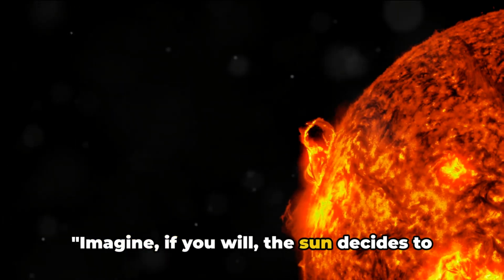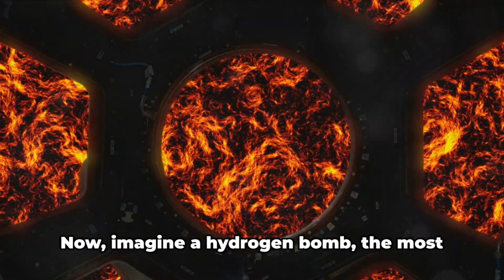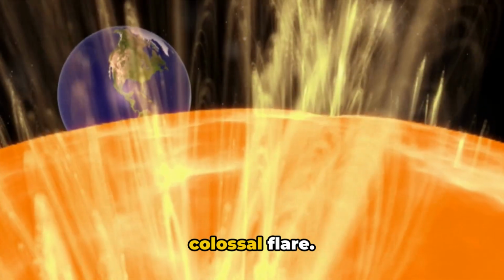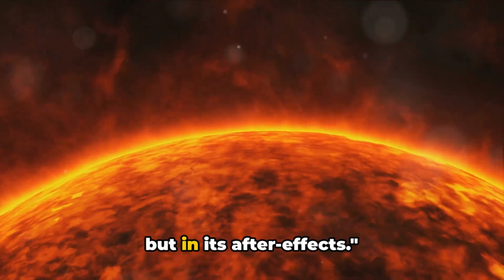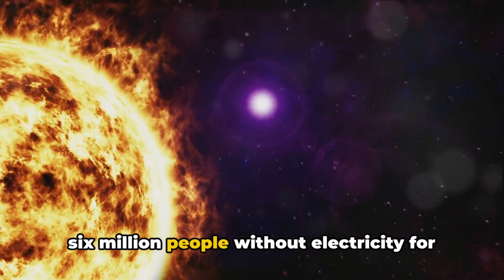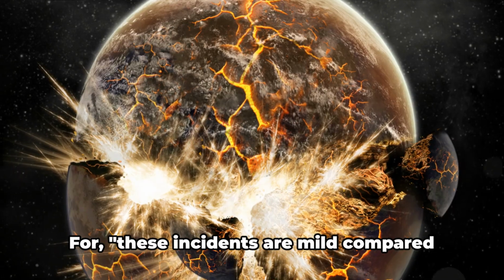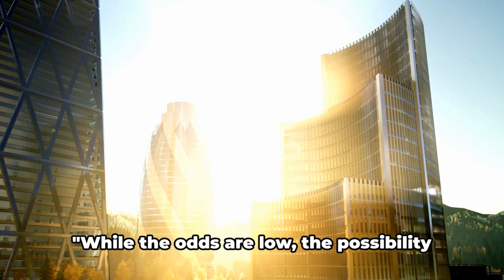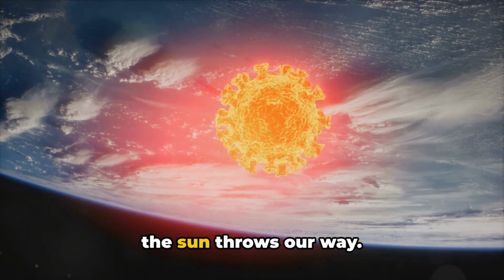What happens if a MASSIVE Solar flare hits Earth?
What would happen if a massive solar flare hit Earth? Join us as we delve into the catastrophic consequences of a solar storm engulfing our planet. From power grid collapses to satellite disruptions, we'll explore the potential impacts on technology, communication, and daily life. Backed by scientific theories, this hypothetical scenario will leave you pondering the fragility of our modern world. Don't miss this thrilling analysis of one of nature's most powerful phenomena!

What would happen if a solar flare hit Earth? Find out in this mind-blowing video about the power of the sun and its effects on our planet! Explore the universe and learn about the science behind solar flares.

OUTLINE:

00:00:00 The Sun's Deadly Embrace
00:00:54 The Fire from the Sky
00:02:52 The Invisible Threat
00:04:59 The End of Days?
00:05:55 Our Fiery Future